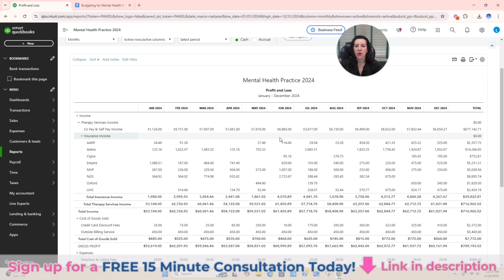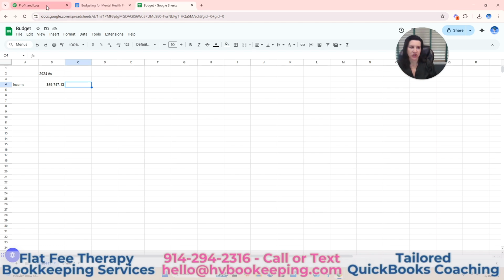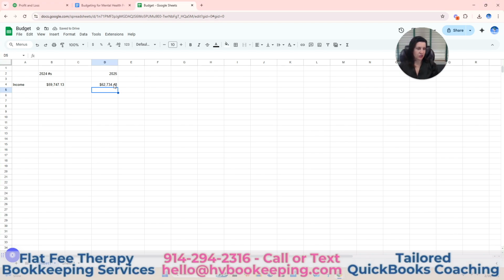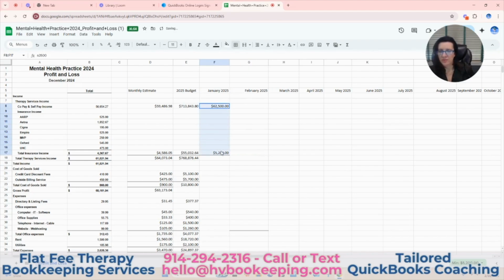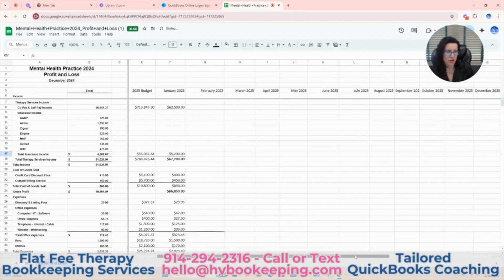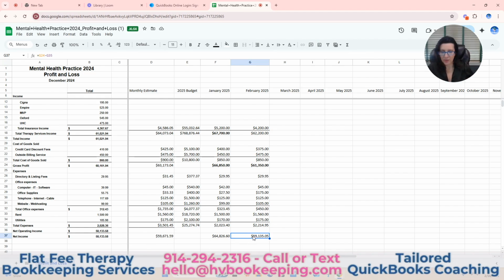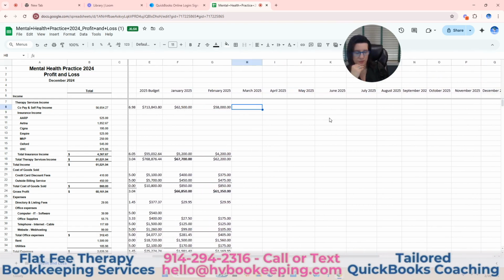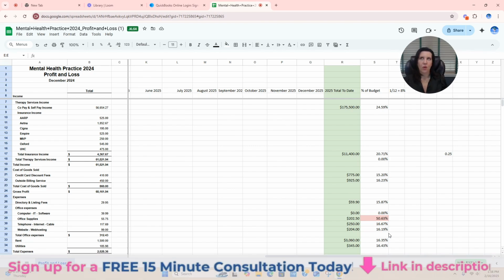How to create a budget for your Psychiatry Practice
Hello!
I'm Laurie Ellison from Hudson Valley Bookkeeping, Inc.

Our company specializes in bookkeeping for solo practice psychiatrists and mental health professionals.

Please email me at or call (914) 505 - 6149 if you have any questions or are interested in scheduling a private QuickBooks lesson or would like to learn about our fixed fee bookkeeping.

Lessons With Laurie-
Scheduling:
Lessons are conducted over a zoom meeting. The session will be recorded and sent to the investor as a reference. I always like to speak with the real estate investor before we meet, so I can make sure I fully understand his or her needs and concerns while also making the most out of our QuickBooks lesson.

Guided Setup for your QuickBooks File:
- Chart of accounts specific to therapy practices.